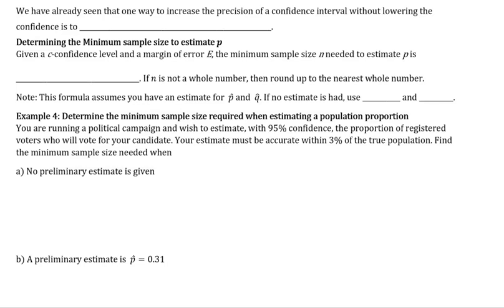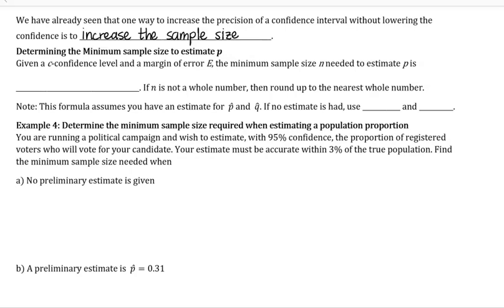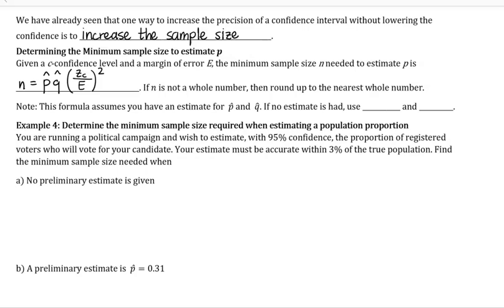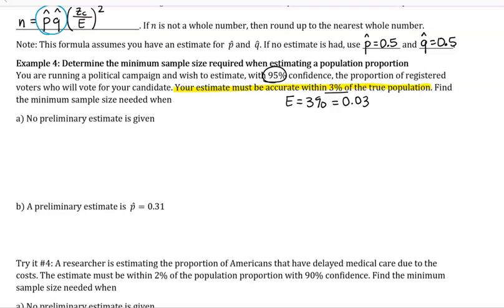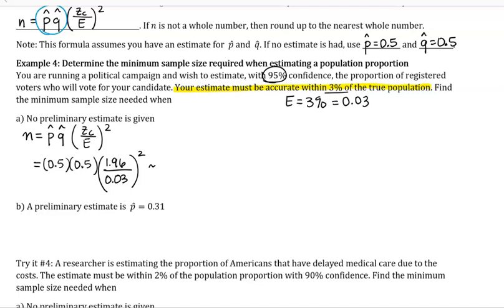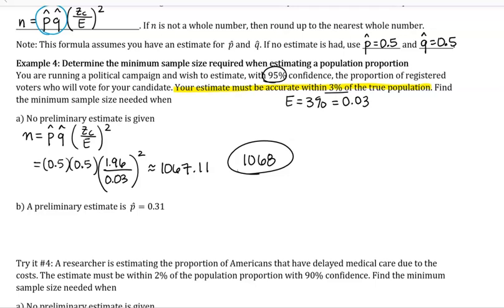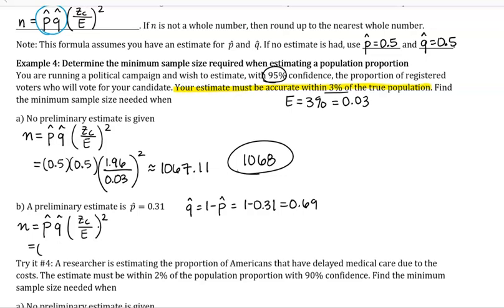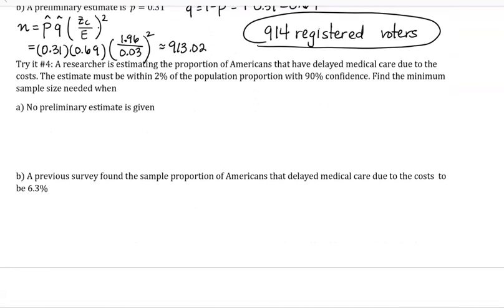Confidence Intervals for Population Proprtion Pt 5 Determining Min Sample Size